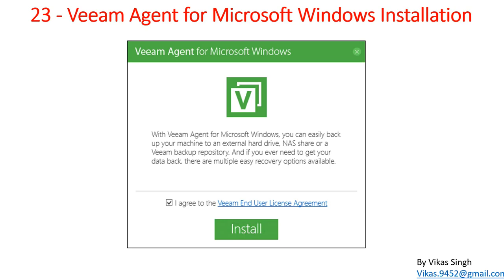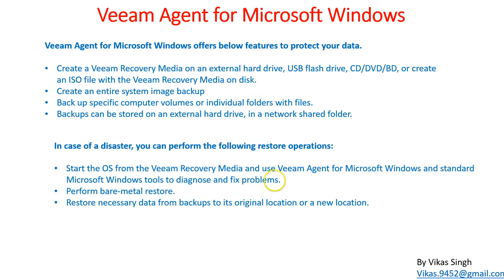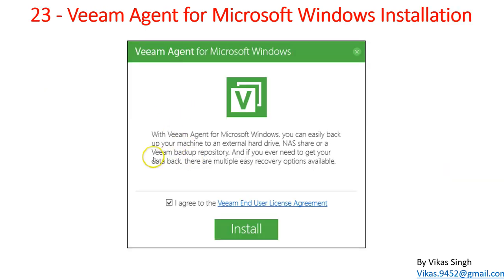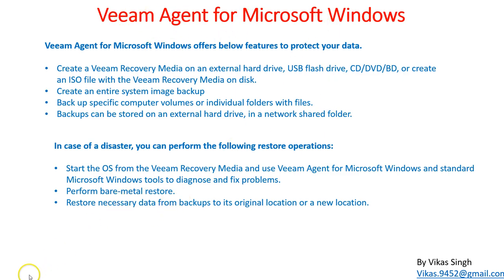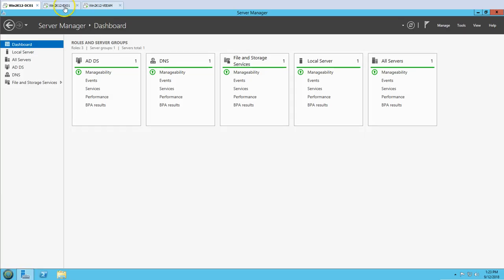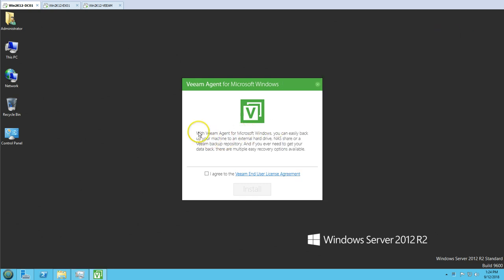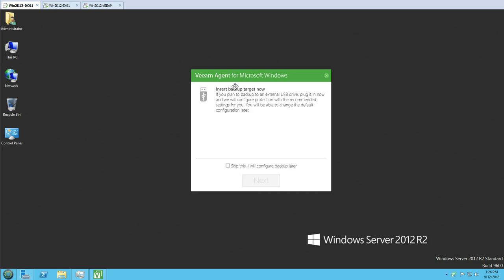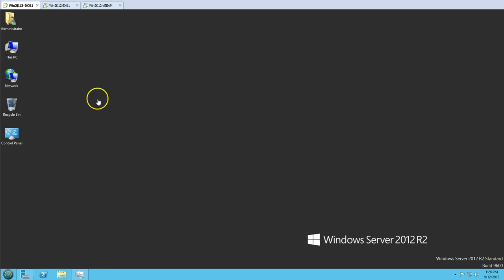Veeam Advance Training | 23 - Veeam Agent for Microsoft Windows Installation Step by Step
Hi Friends,

Veeam Training 1 - Introduction of Veeam Backup and Replication
Veeam Training 2-  Installation of Veeam Backup and Replication
Veeam Training 3- Overview of Veeam Backup and Replication Console
Veeam Training 4 - Post Installation Task for Veeam Backup and Replication
Veeam Training 5 - Adding Microsoft Hyper-V Servers to Veeam
Veeam Training 6 - Adding Microsoft Hyper-V Cluster to Veeam
Veeam Training 7 - Adding Microsoft SMB3 Server to Veeam
Veeam Training 8 - Backup Method with Veeam in details
Veeam Training 9 - Creating Backup Jobs in Veeam Backup & Replication
Veeam Training 10 - Creating Forever forward incremental backup Veeam
Veeam Training 11 - Creating Forward incremental backup Veeam
Veeam Training 12 - Creating Reverse incremental backup Veeam
Veeam Training 13 – Managing Backups in Veeam Backup and Replication
Veeam Training 14 – What is VM Replication in Veeam Backup and Replication
Veeam Training 15 – Creating Replication Job in Veeam Backup and Replication
Veeam Training 16 – Managing Replication in Veeam Backup and Replication
Veeam Training 17 – Replica Failover and Failback in Veeam Backup and Replication
Veeam Training 18 – Performing Failover in Veeam Backup and Replication
Veeam Training 19 - Performing Planned Failover in Veeam Backup and Replication
Veeam Training 20 - VEEAMZIP in Veeam Backup and Replication
Veeam Training 21 - Creating WAN Accelerators in Veeam Backup and Replication
Veeam Training 22 - Adding CIFS Backup Repository in Veeam Backup and Replication
Veeam Training 23 - Backup Copy Jobs in Veeam Backup and Replication
Veeam Training 24 - Veeam Agent for Microsoft Windows Installation
Veeam Training 25 - Active Directory Backup (VM) by Veeam Backup and Replication
Veeam Training 26 - Active Directory Backup (Physical) by Veeam Backup and Replication
Veeam Training 27 - Active Directory Physical to Virtual Machine Migration by Veeam
Veeam Training 28 - Exchange Server Backup (Physical) by Veeam Backup and Replication
Veeam Training 29 - Exchange Server Backup (VM) by Veeam Backup and Replication
Veeam Training 30 - Exchange Server Physical to Virtual Machine Migration by Veeam
Veeam Training 31 - Veeam Recovery Media Creation

Thanks
Vikas Singh

veeam linux
veeam licensing
veeam migration
veeam powershell
veeam review
veeam sql server backup
veeam support
veeam tutorial
veeam trailer
veeam training
veeam 365
veeam backup
veeam 9.5
veeam restore
veeam surebackup
veeam free
veeam pn
veeam azure
veeam one
veeam basics
veeam console
veeam draas
veeam deployment
veeam demo
veeam desktop backup
veeam esxi
veeam endpoint
veeam explained
veeam failover
veeam hyper-v
veeam hpe
veeam infrastructure
veeam installation step by step
veeam introduction
veeam incremental backups
veeam install